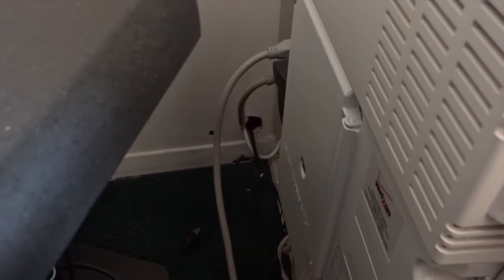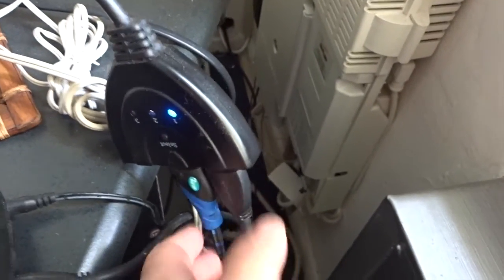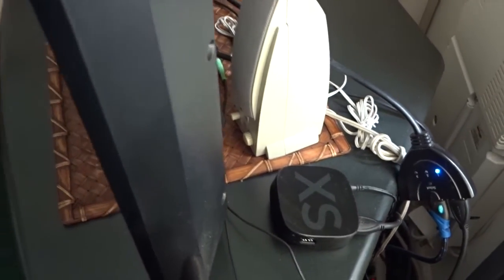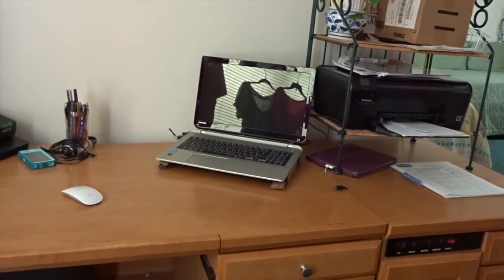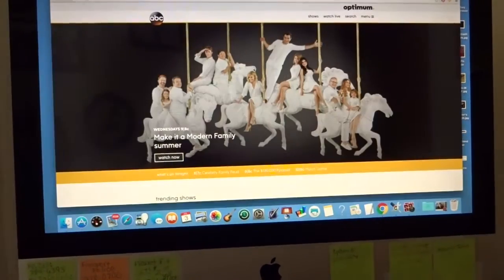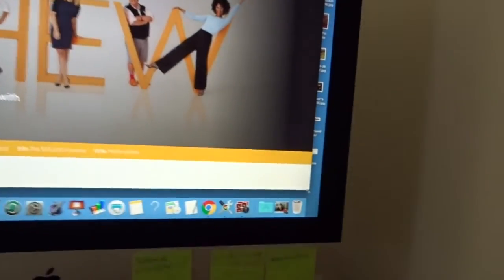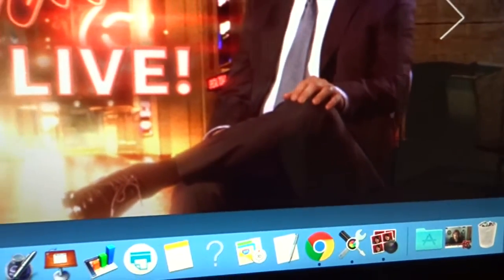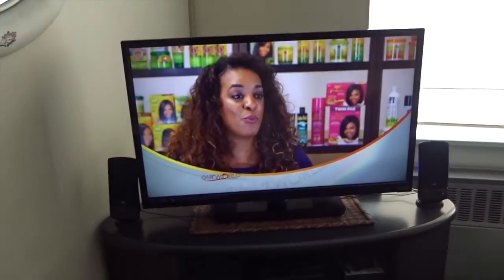Cheap TV-Save $1000's a year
ou can easily change your TV watching habits to save a $100's or even $1000's a year and still watch your favorite TV shows.  Quality TV on the cheap.
Visit InternetEducation101 Youtube channel too.